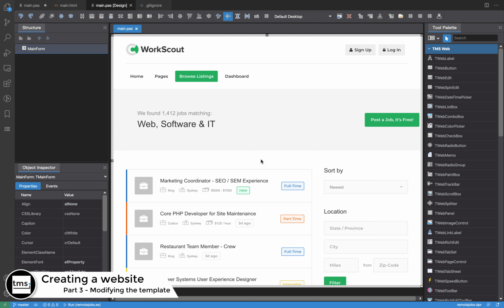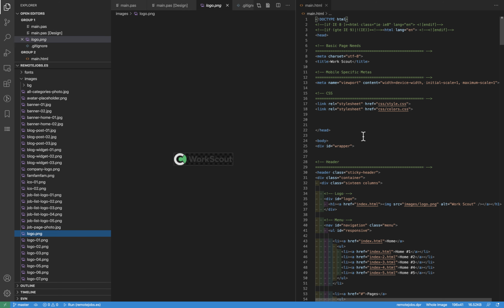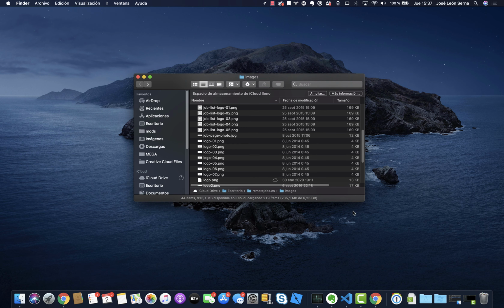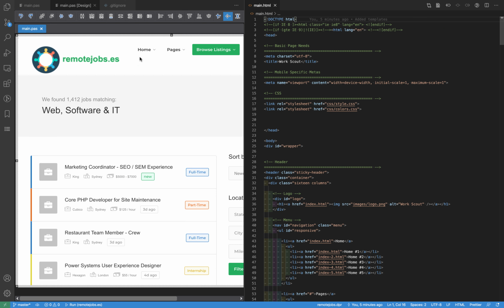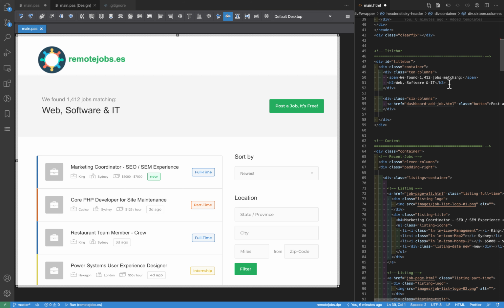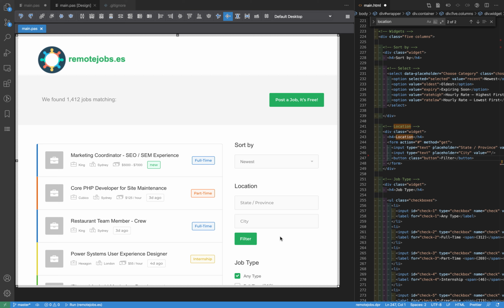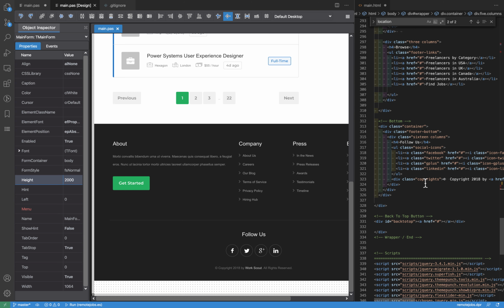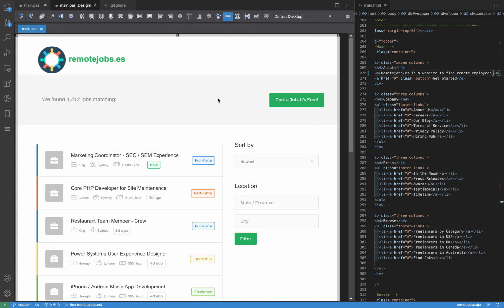TMS Web Core for Visual Studio Code - Creating a website - Part 3 - Modifying the template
Visual Studio Code offers a first-class HTML editing experience, and coupled with TMS Web Core visual designer, in which you can see your changes live while you are editing, provides a superb experience tweaking your template.